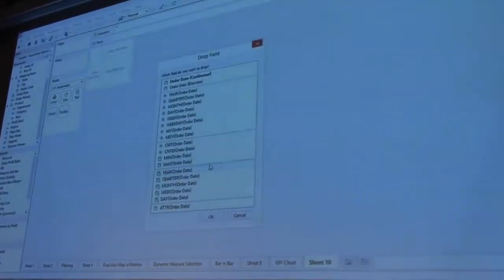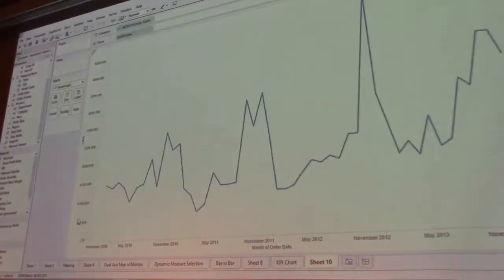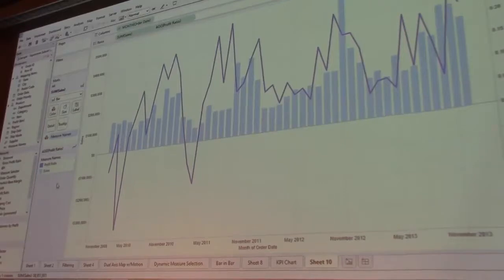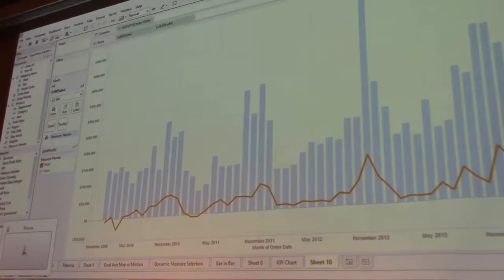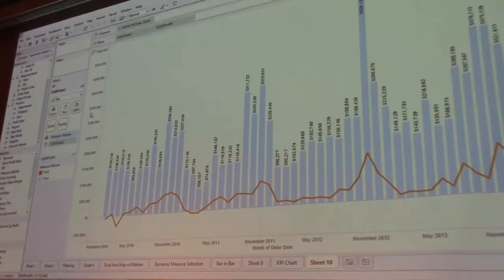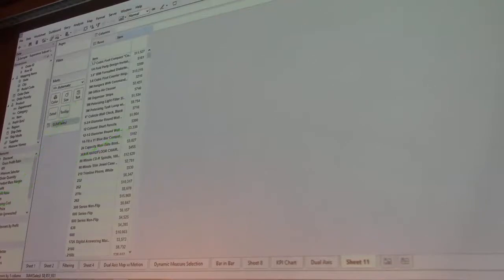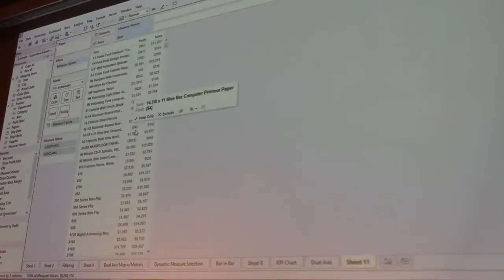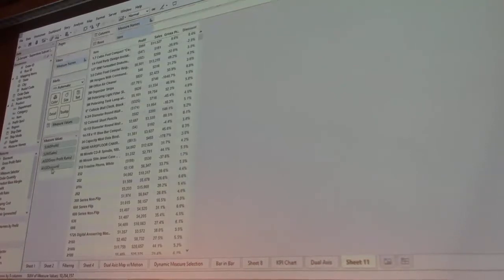BYU Analytics Tableau Training - (4/4)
Russ Lyman of Interworks visited Brigham Young University in late 2014 to show the MBA and undergraduate students how to use Tableau to create change within an organization.